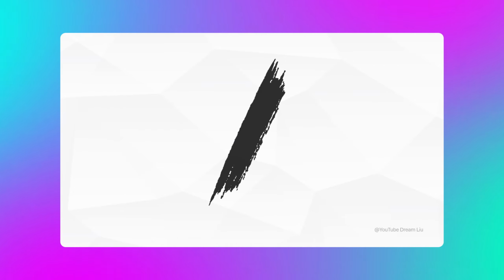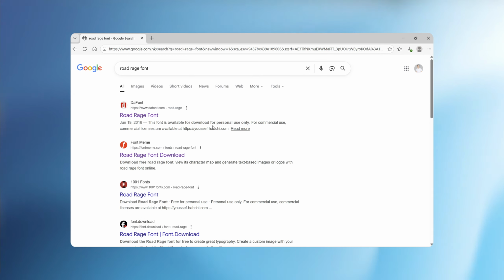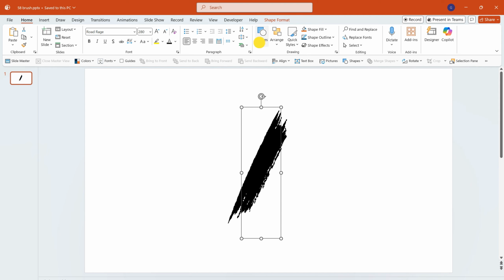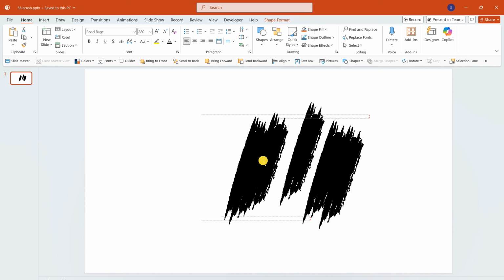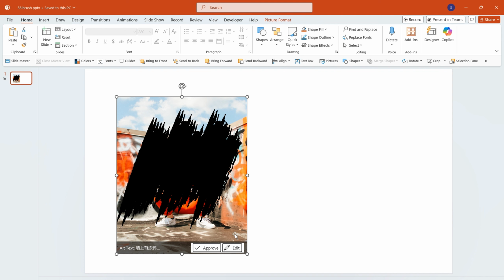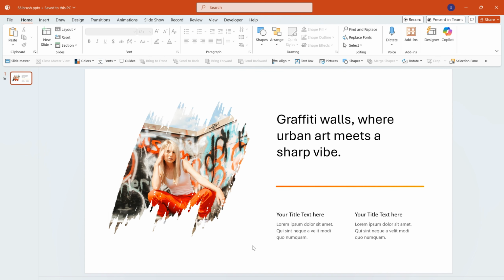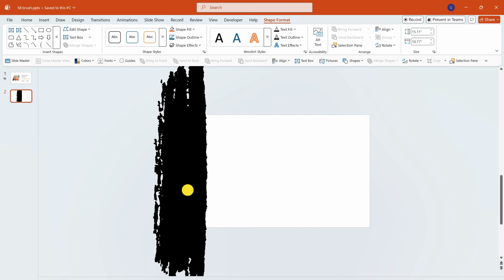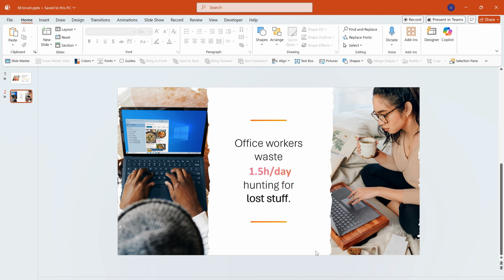One Letter = Pro PPT Brush Effect! No Design Skills Needed 🎨 | Super Easy PPT Hack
Hey guys! 👋 Tired of boring, plain PPT slides that no one pays attention to? Today I’m sharing a MIND-BLOWINGLY simple trick that turns JUST ONE LETTER into a professional brush effect—no design experience, no expensive software, and it’s 100% free to use! 🎉

Song: Corporate Business Motivation by ElevateMusica